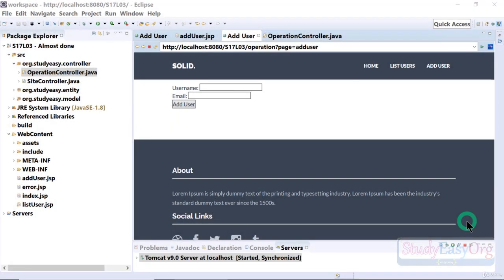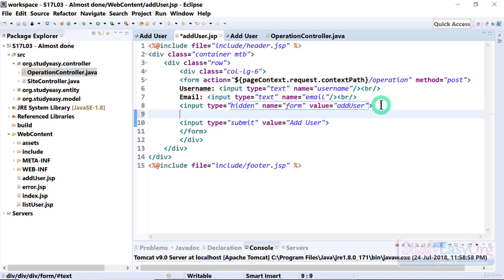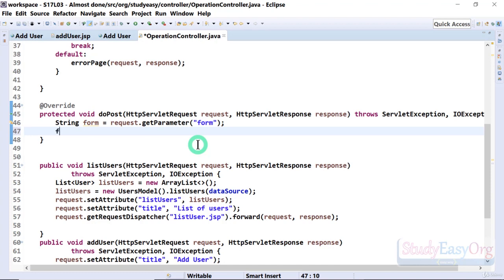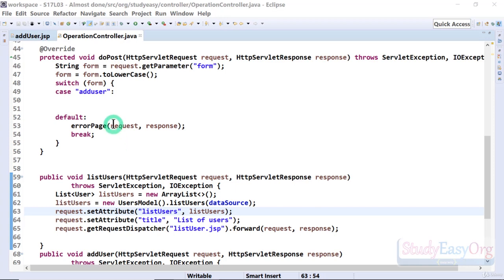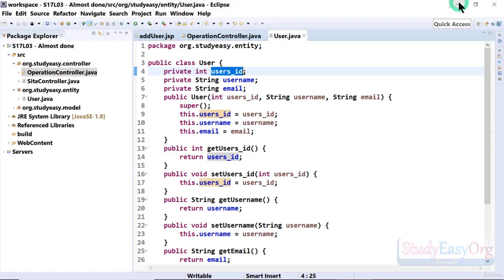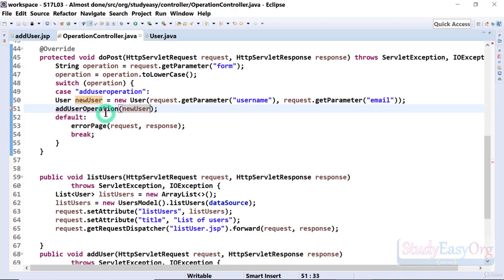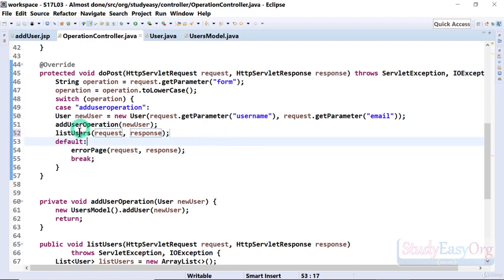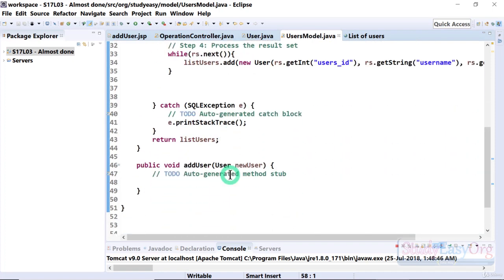275 Almost done ( Please SUBSCRIBE Our Channel )